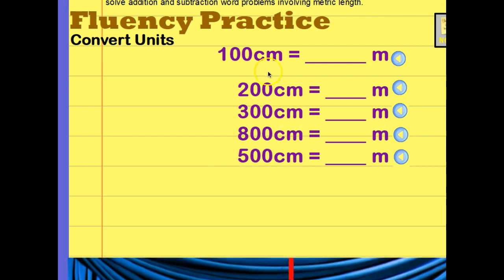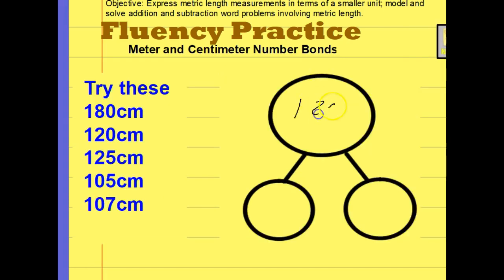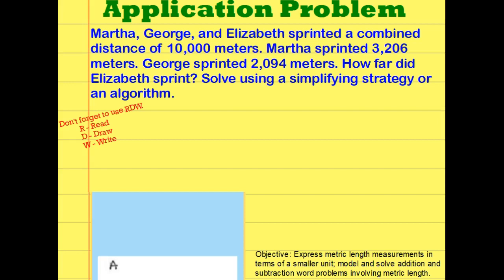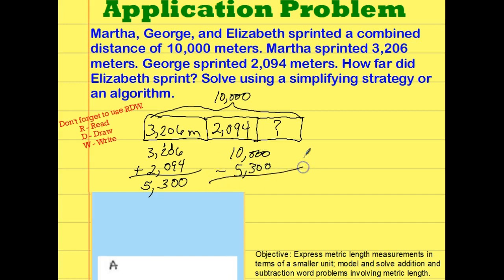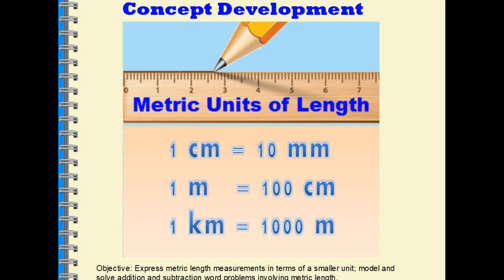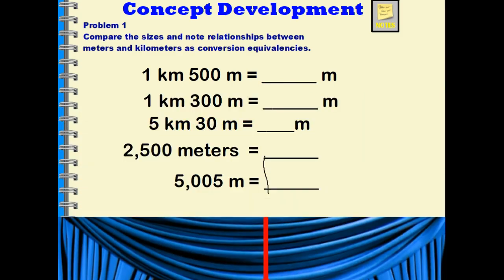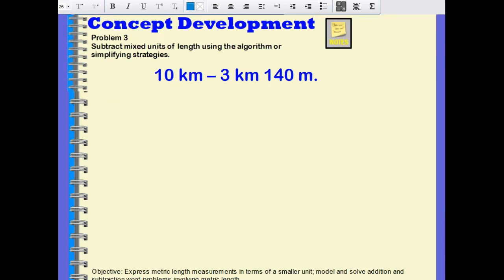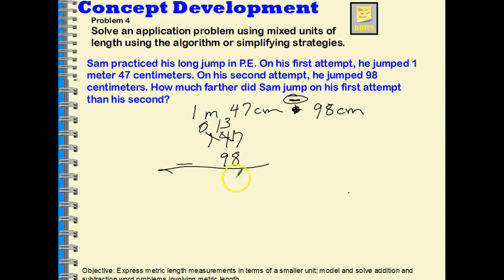Mod. 2; Ls. 1 Fluency, Application, and Concept Development